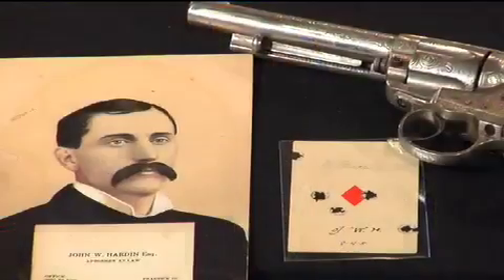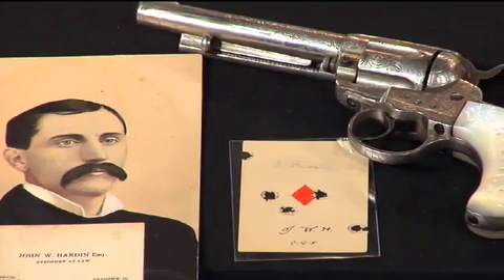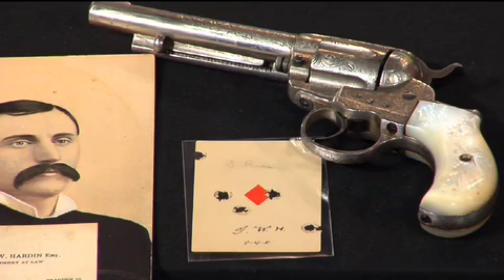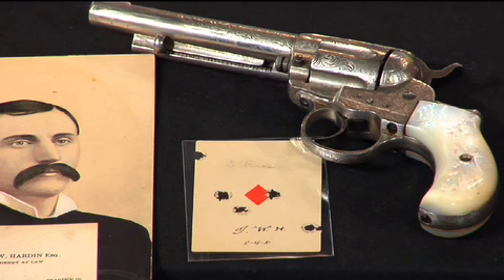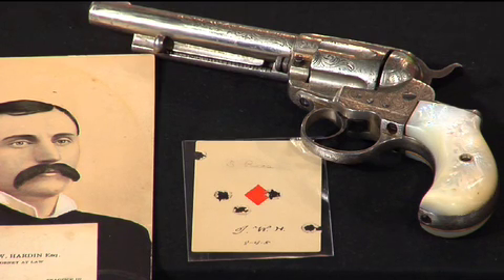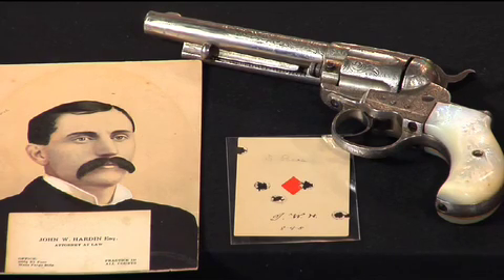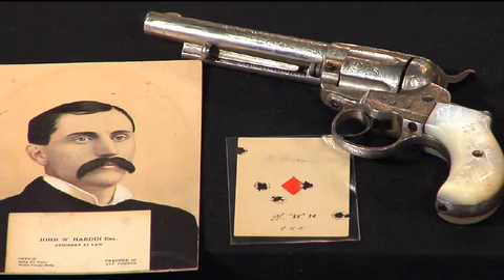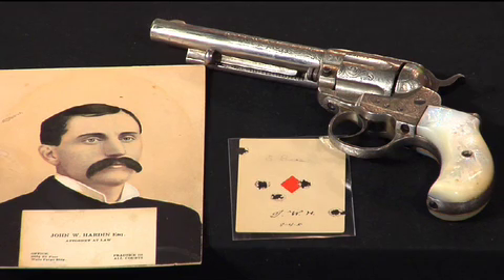Curator's Corner: Colt 1877 Lightning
Pistol was logged by police in arrest of famous outlaw. National Firearms Museum Senior Curator Phil Schreier joins John Popp to display an 1877 Lightning owned by gunfighter John Wesley Hardin. The gun, also Colts first attempt at a double-action revolver, was used by Hardin in 1895 to rob a man in El Paso, Texas, and local authorities recorded the serial number when they arrested him for the crime. Accompanying the firearm in the exhibit is a business card for Hardins legal practice and an autographed, bullet-riddled playing card for sale to tourists.